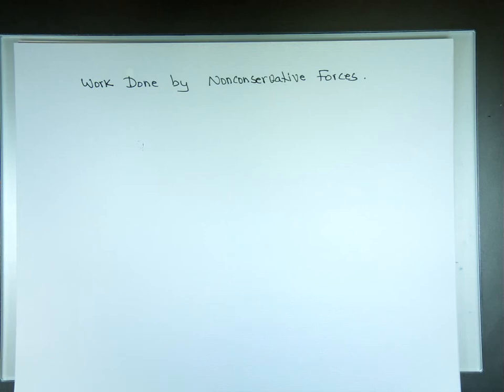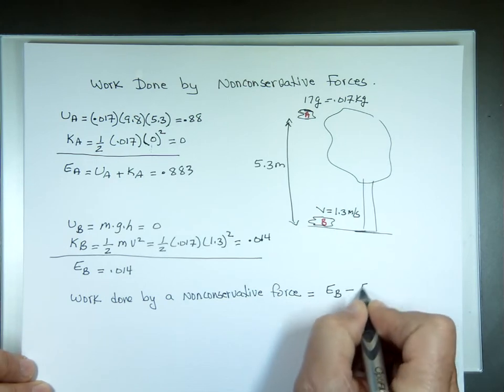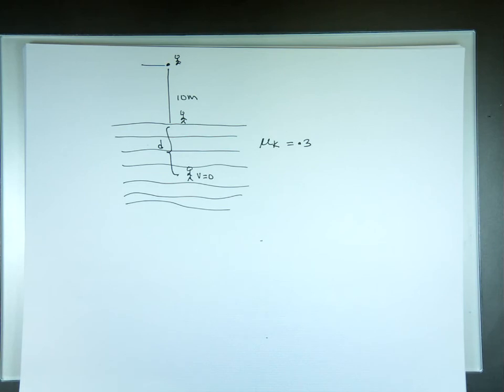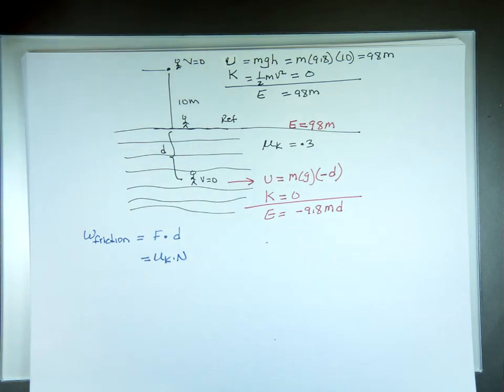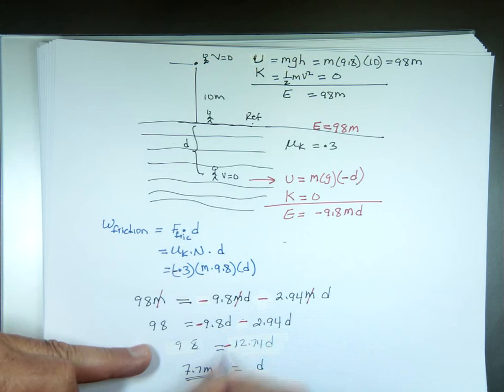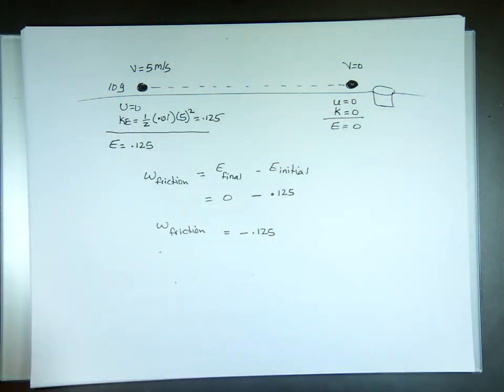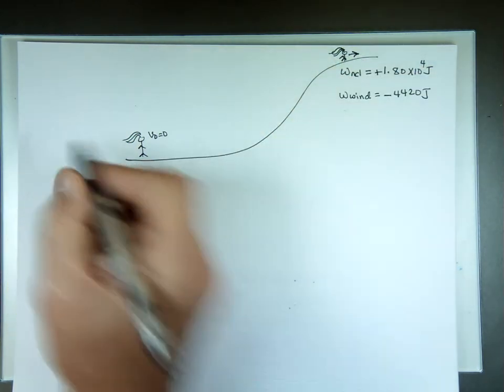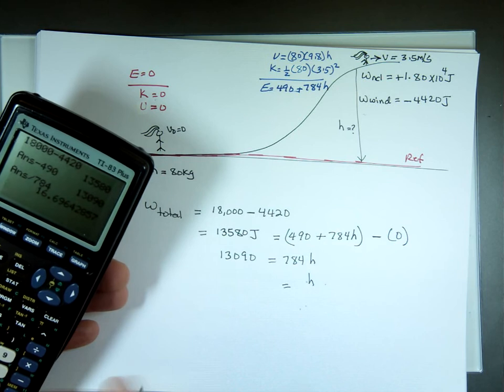Work Done by Nonconservative Forces